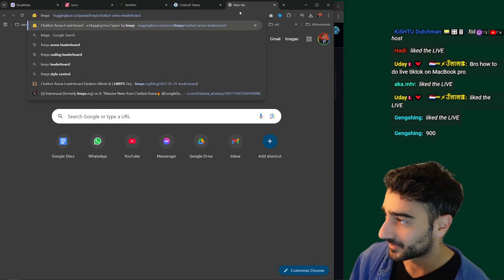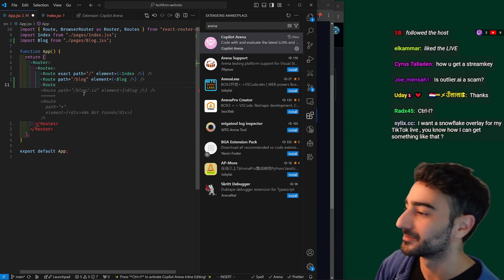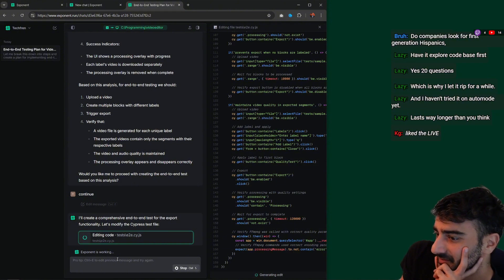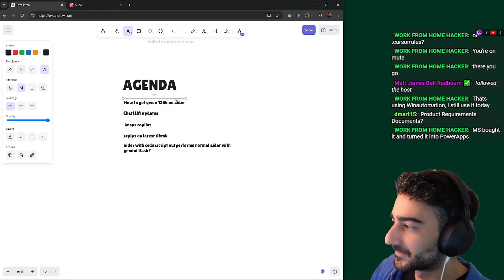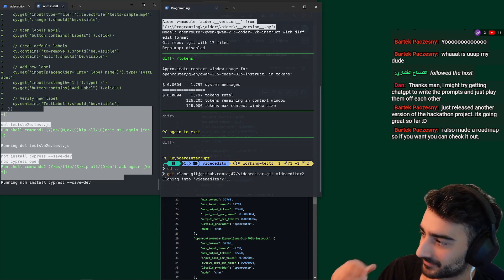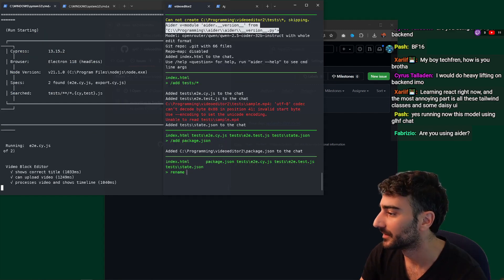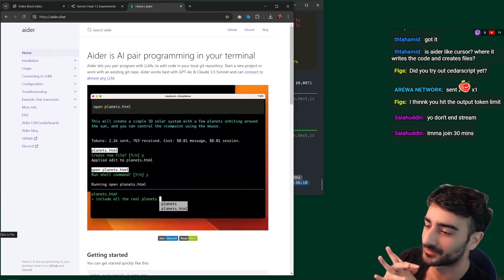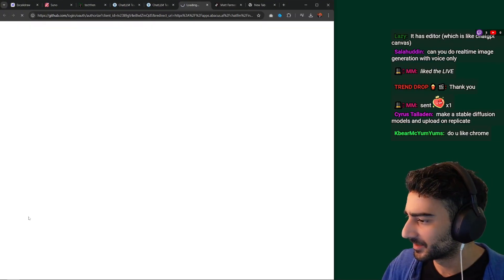NEW Free AI coding, Exponent first try, Qwen on Openrouter, ChatLLM updates + more!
0:00 - Free AI coding extension (Lmsys arena)
03:16 - Exponent first try
07:47 - Qwen on openrouter
09:39 - 2x aider
15:15 - ChatLLM updates